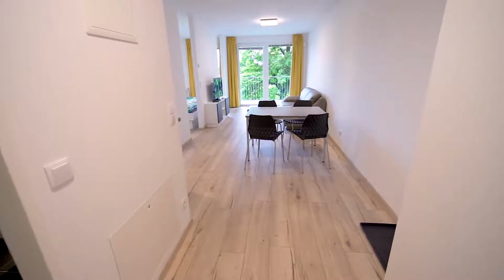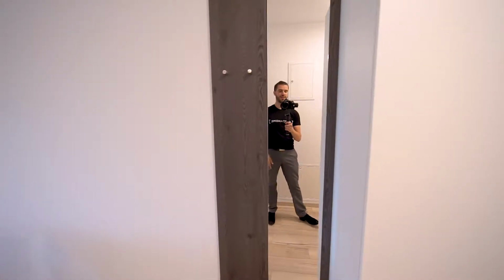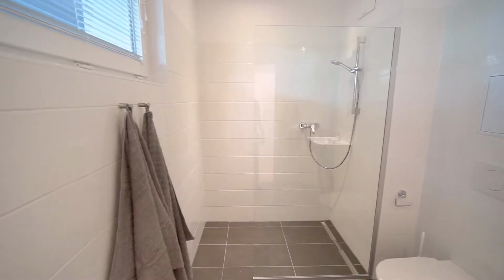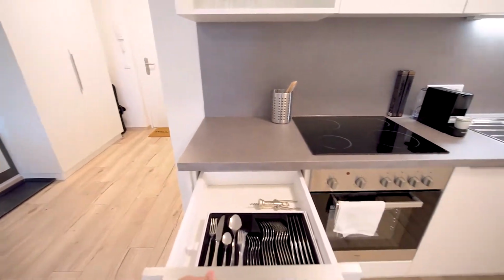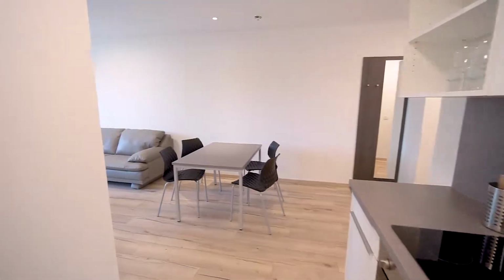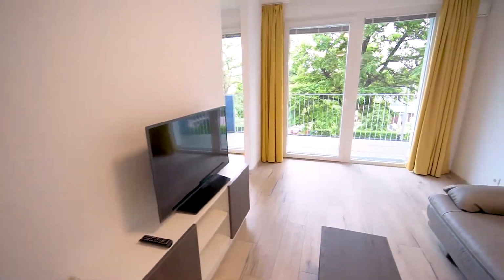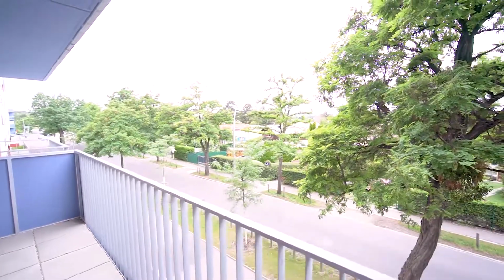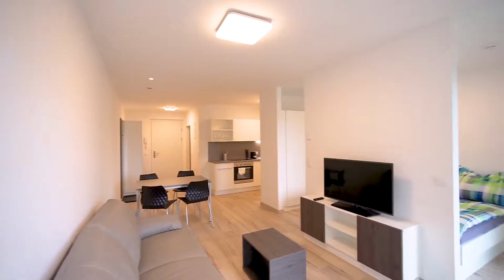Stylish apartment with 1-bedroom for rent in Donaustadt - Spotahome (ref 154342)